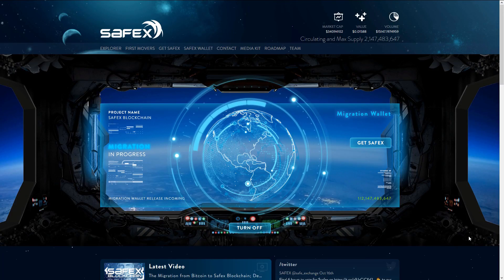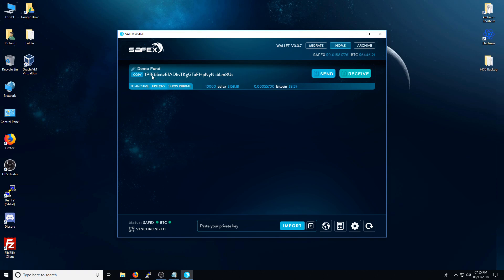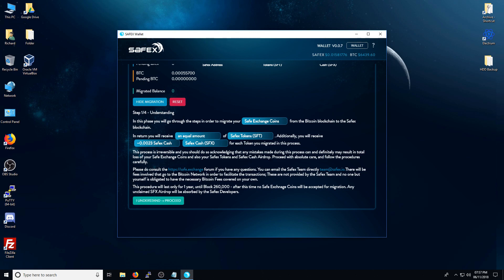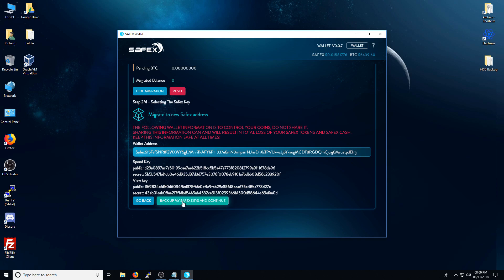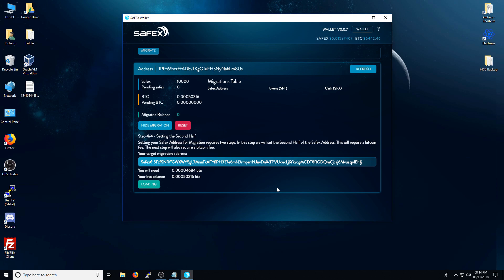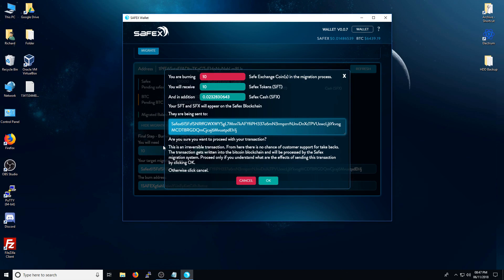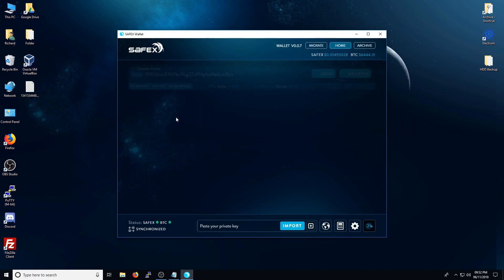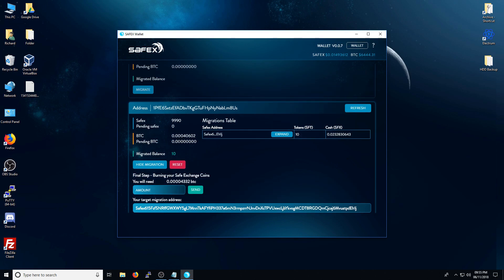[Guide] How to perform the Safex Blockchain Swap & Airdrop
WARNING - PLEASE TAKE YOUR TIME DOING THIS. DO NOT RUSH. READ EVERY NOTICE BEFORE PROCEEDING. ENSURE YOU BACKUP YOUR WALLET KEYS AND EVERYTHING GIVEN TO YOU AT EACH STAGE. THIS IS YOUR RESPONSIBILITY!